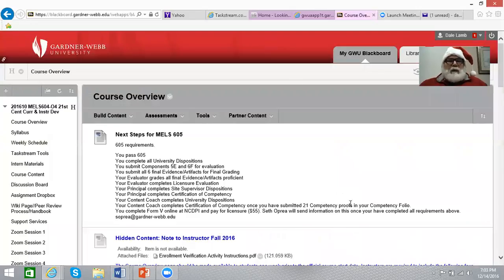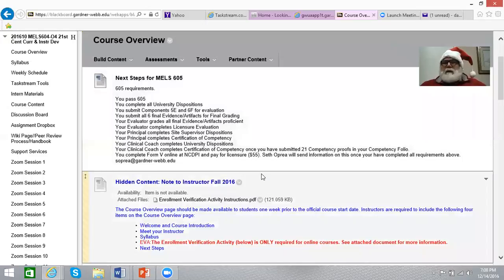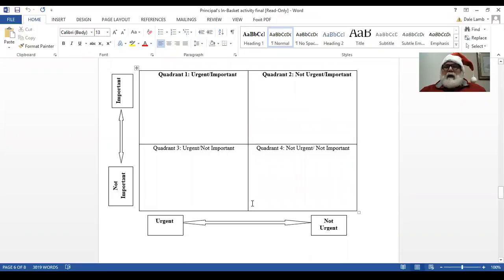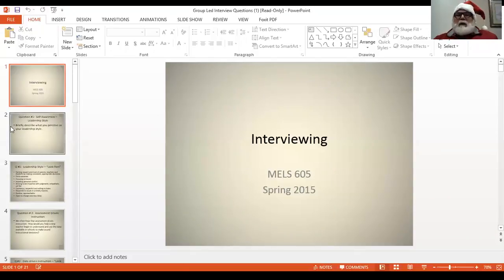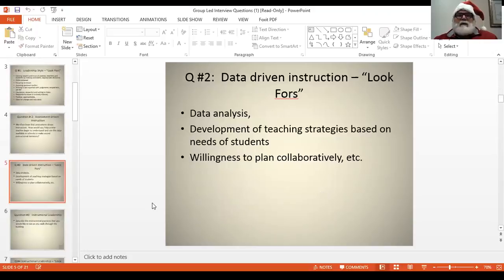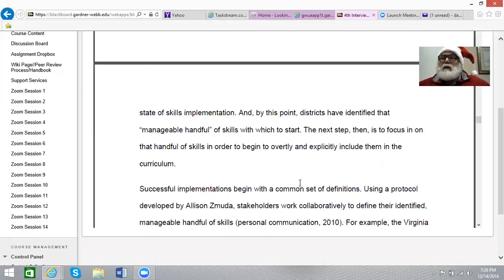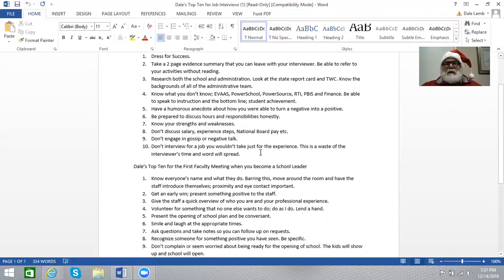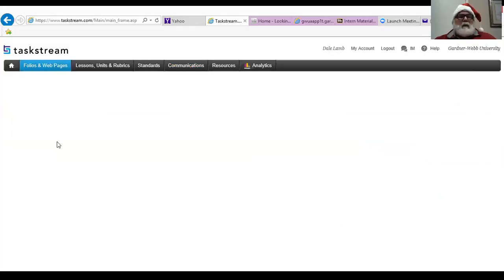MELS 604 12 14 16